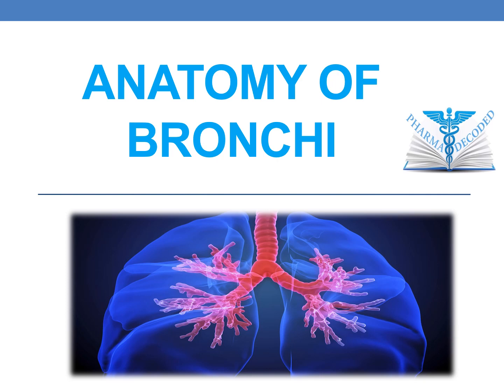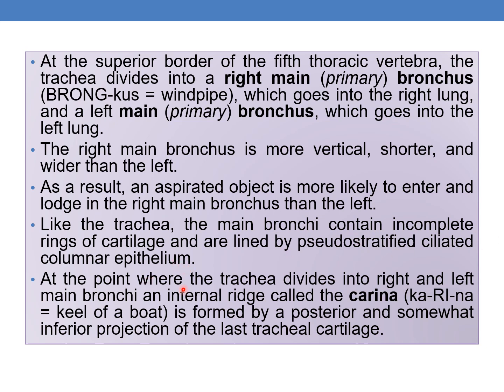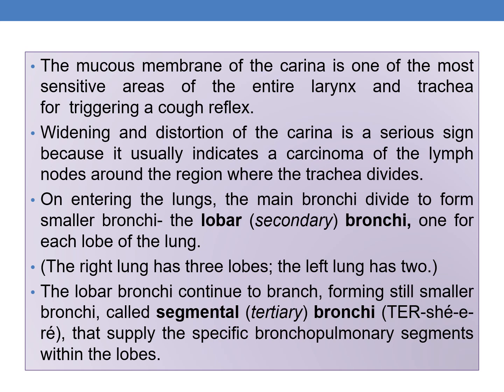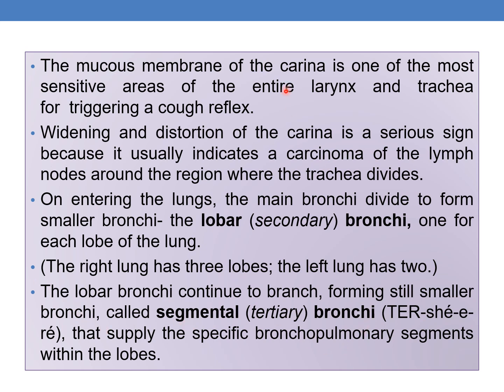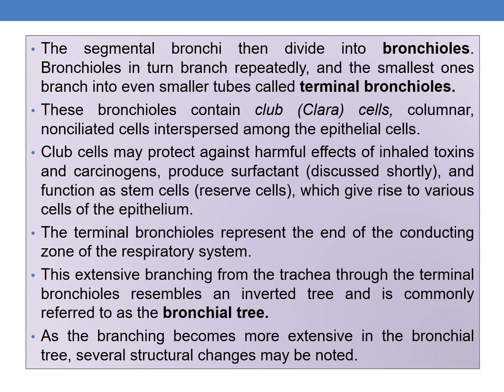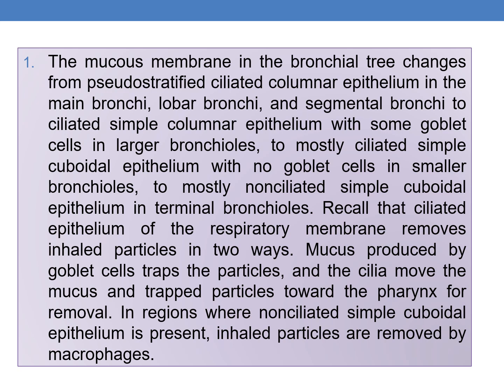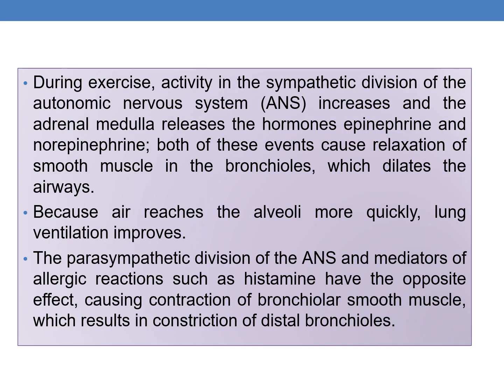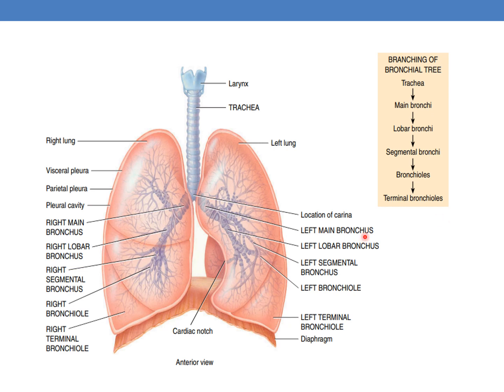ANATOMY OF RESPIRATORY SYSTEM BRONCHI